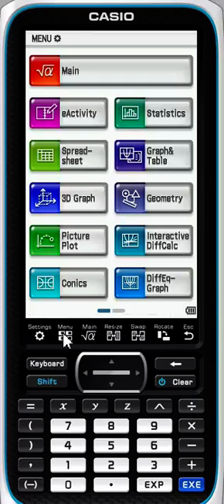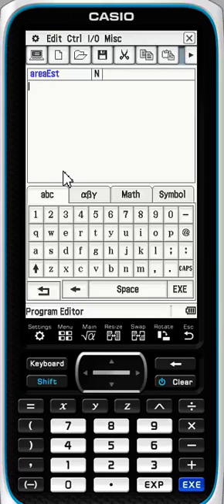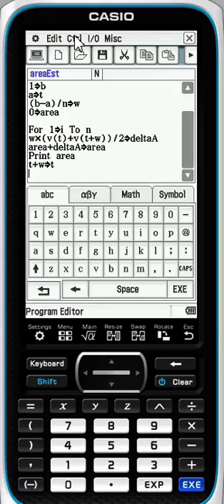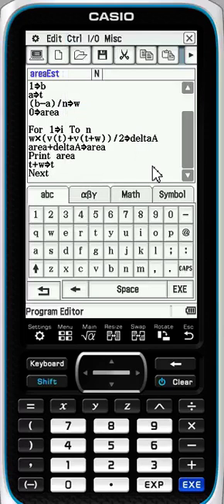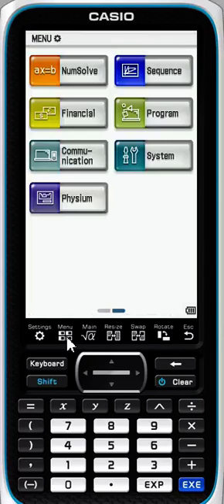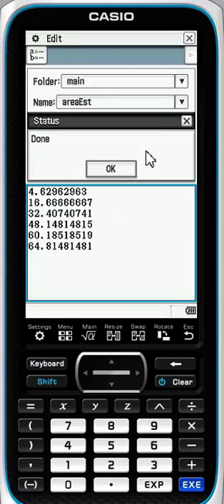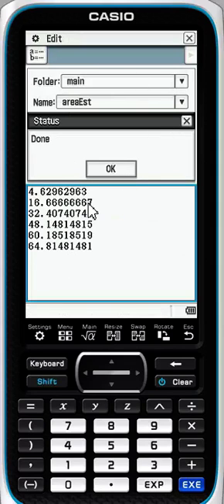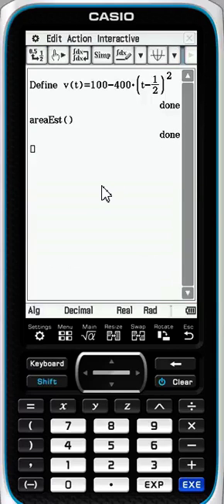Are we there yet? Write program in ClassPad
Estimate the distance travelled for a velocity function using intervals and average speed (trapeziodal rule). Uses Main and teh Program app on the Casio ClassPad 400